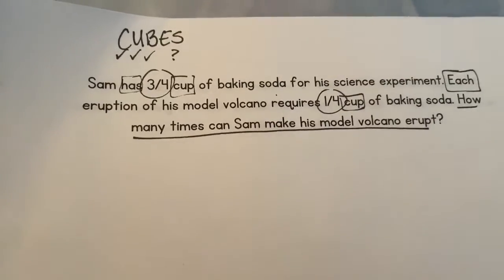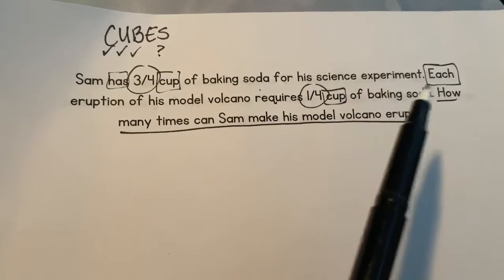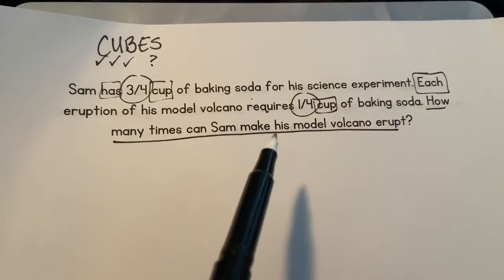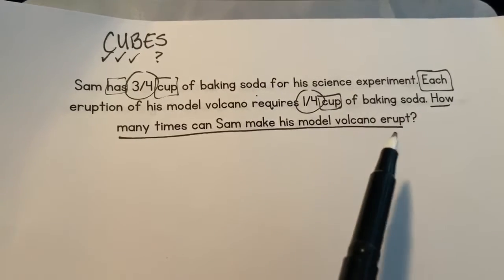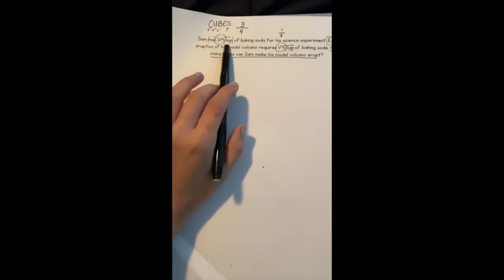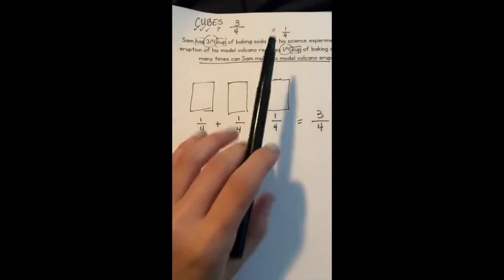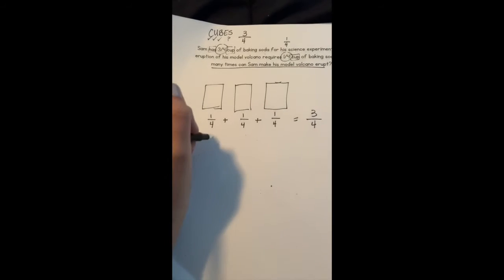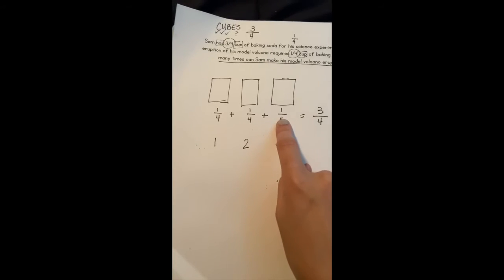3rd Grade Story Problem 05/19/2020